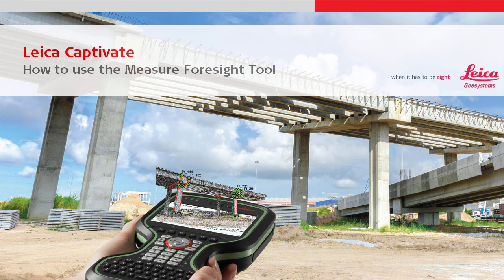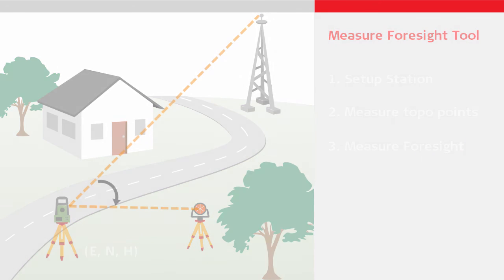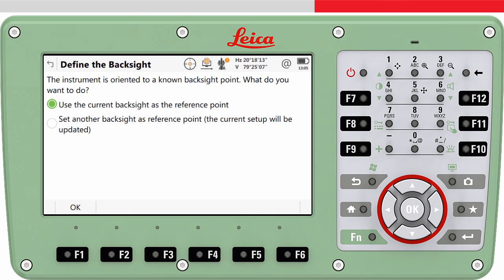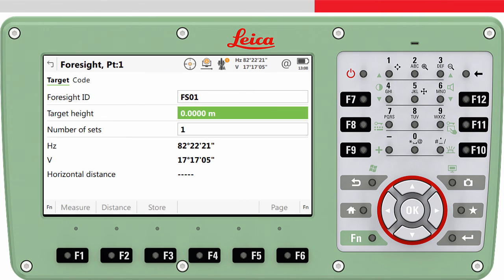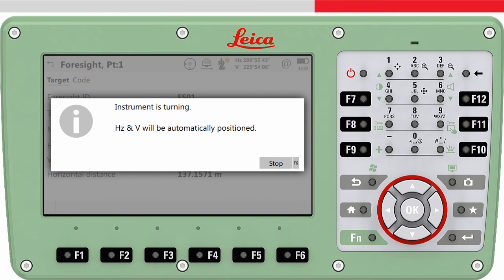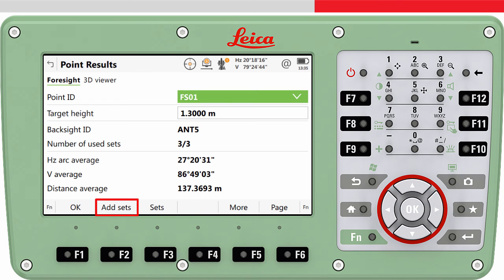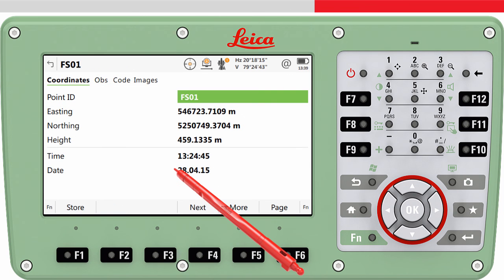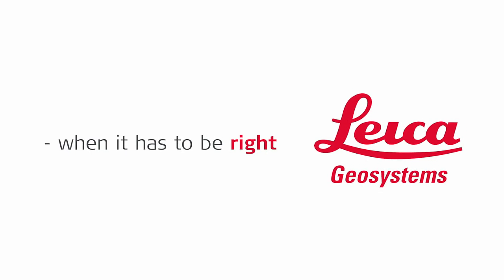Measure Foresight Tool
Learn how easy it is use the Measure Foresight Tool within Leica Captivate.